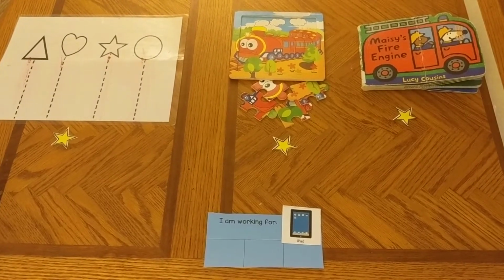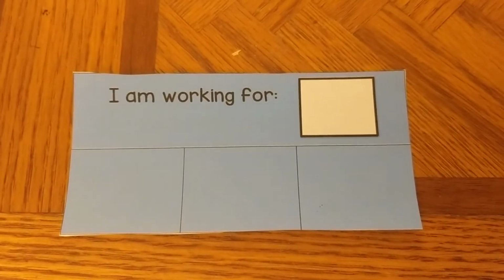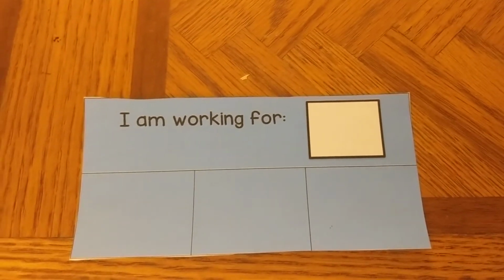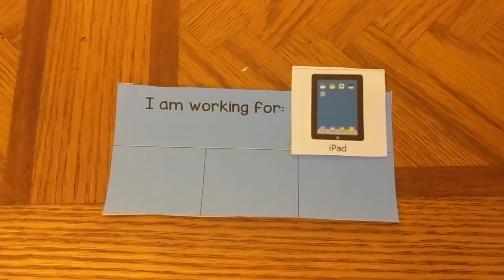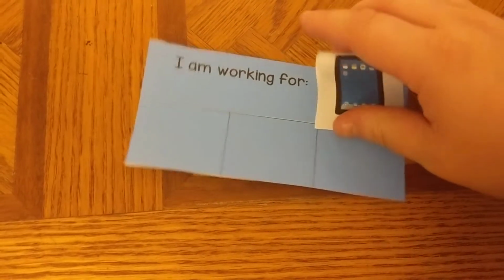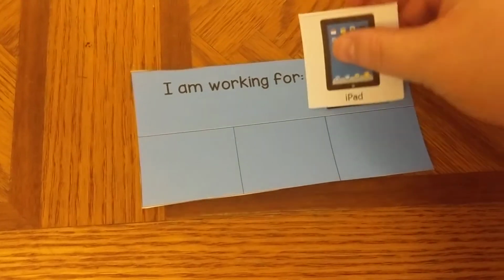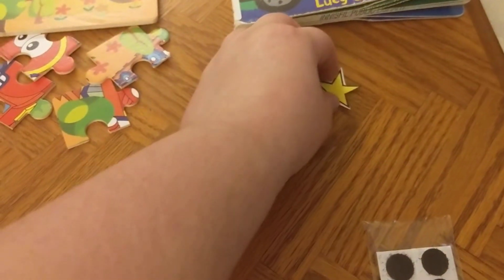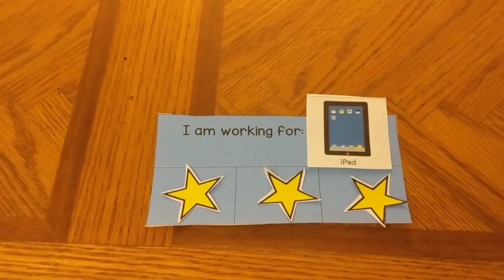How to use a Token Board (2/6)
This video will show how to use a Token board for an ASD/DD class at home during our distance education. The token board is a great way to show the students how much they need to do to earn their preferred activity.